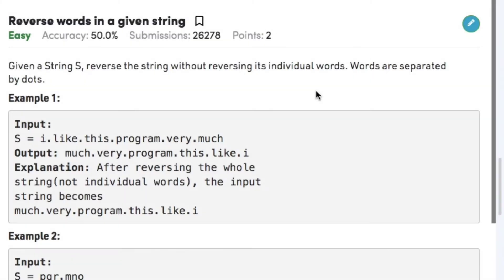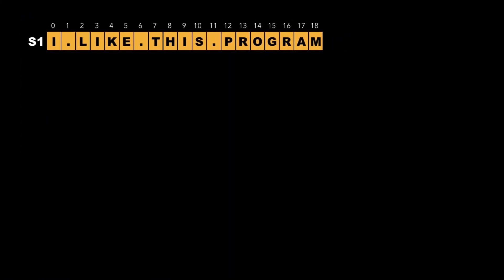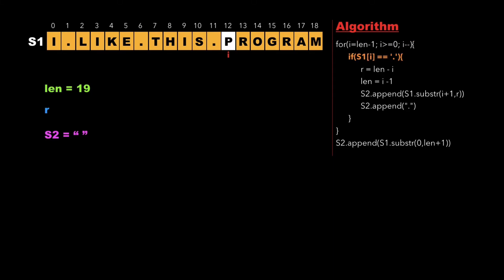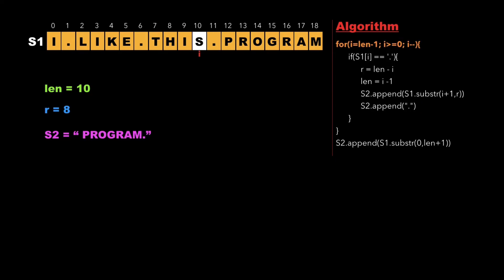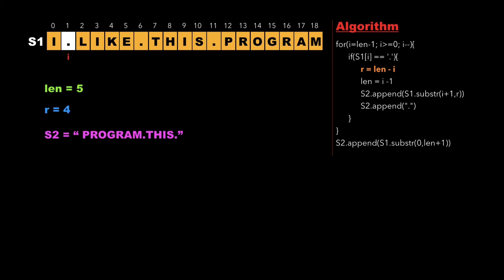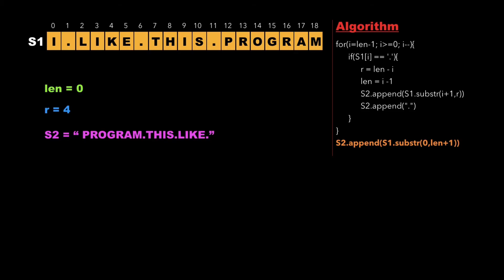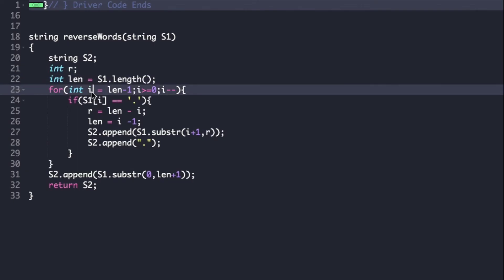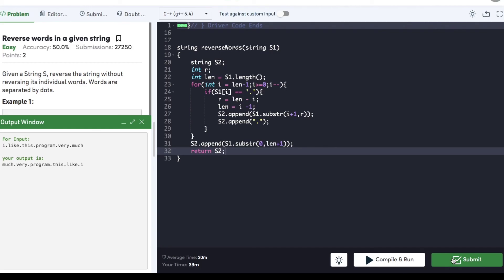String 1: Reverse words in a given string | Must Do Coding Questions | GeeksForGeeks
Topics covered in this video series are:
3.Linked List
4.Stack and Queue
5.Tree and BST
6.Heap
7.Recursion
8.Hashing
9.Graph
10.Greedy
11.Dynamic Programming
12.Divide and Conquer
13.Backtracking
14.Bit Magic

String:
1. Reverse words in a given string:
Given a String S, reverse the string without reversing its individual words. Words are separated by dots.

Example:
Input: S = i.like.this.program.very.much
Output: much.very.program.this.like.i
Explanation: After reversing the whole string(not individual words), the input string becomes much.very.program.this.like.i